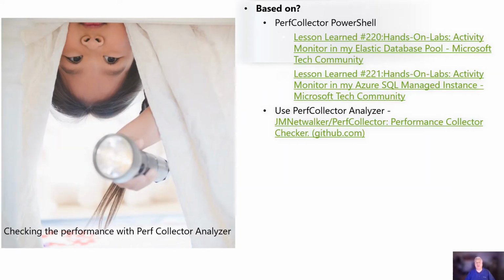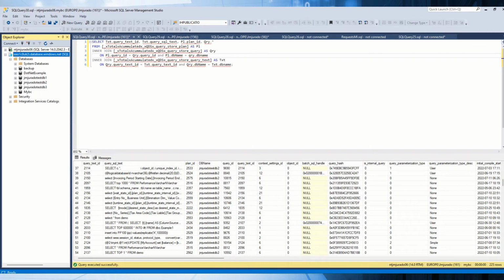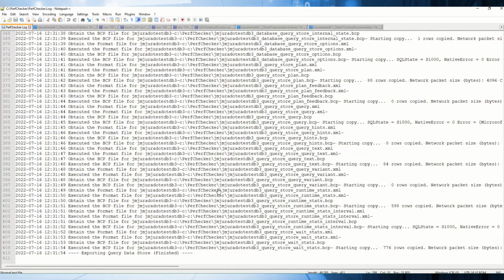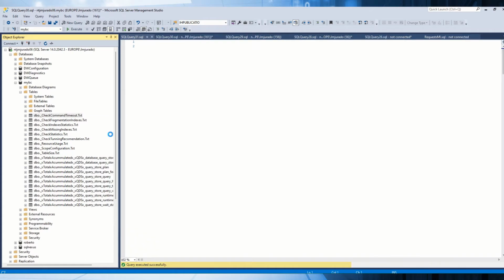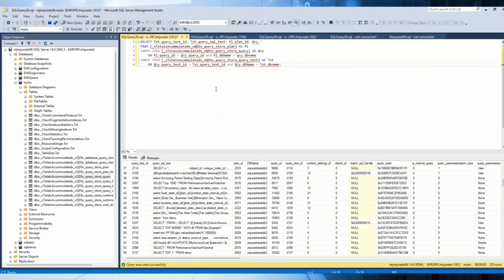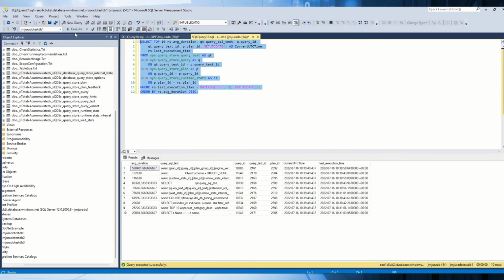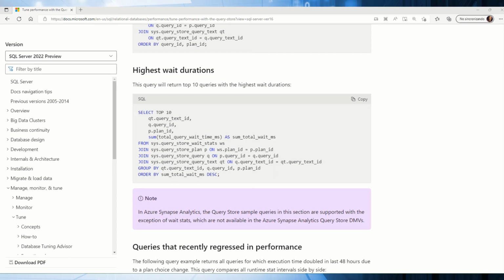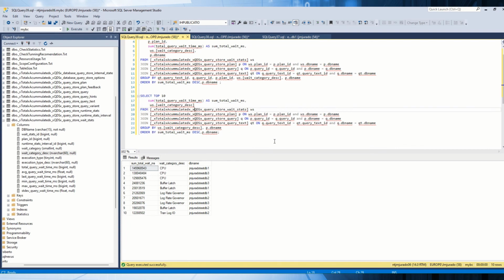English Chapter25 Hands On Labs Episode 6 - Checking the performance with Perf Collector Analyzer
One of the main problem that we have when we are working with multiple databases in an Elastic Databases Pool or Azure SQL Managed Instace (that are running on same SQL Instance) is how to consolidate all the information in a single place.

For example, if we use Query Data Store we need to review one by one the database finding the performance problem. Trying to resolve these insights we would like to suggest to use PerfCollector and PerfCollector Analyzer to allows you to capture and query the information collected for all the databases that you have in an Elastic Database Pool and SQL Managed Instance and even, all the databases associated in an Azure SQL Server or On-Premises.

Lesson Learned #195: Performance Best Practices for Azure SQL Database and Managed Instance

Lesson Learned #221:Hands-On-Labs: Activity Monitor in my Azure SQL Managed Instance